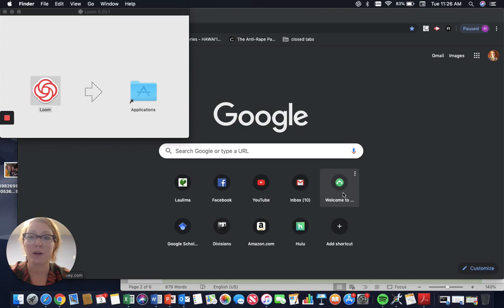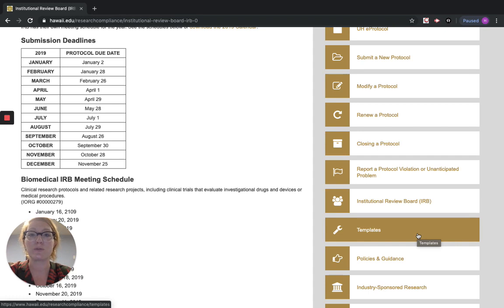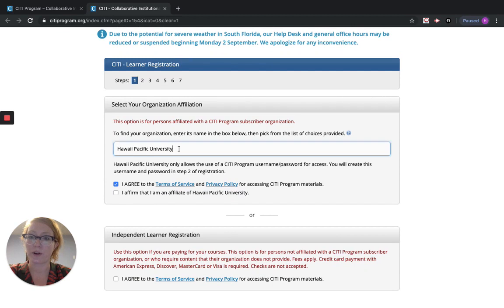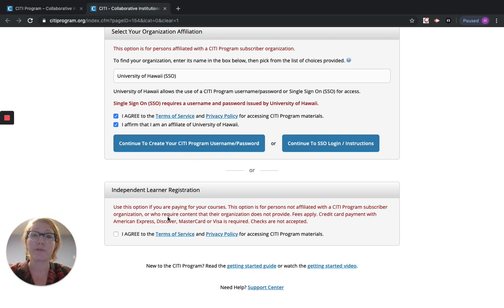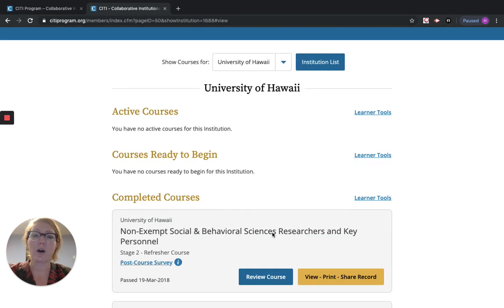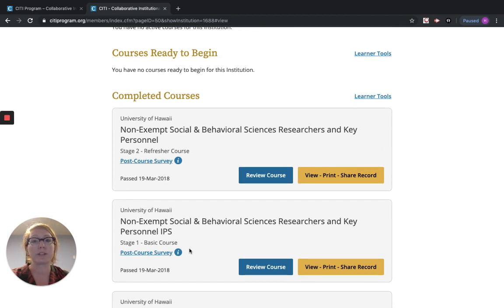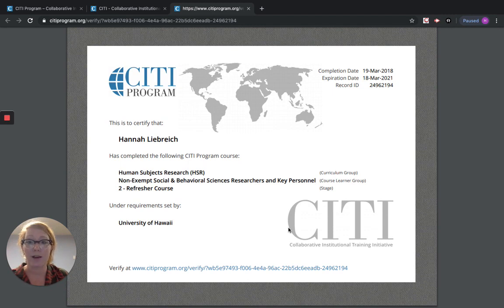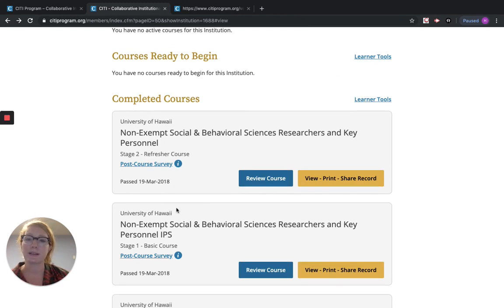How to do IRB CITI training, WS 440